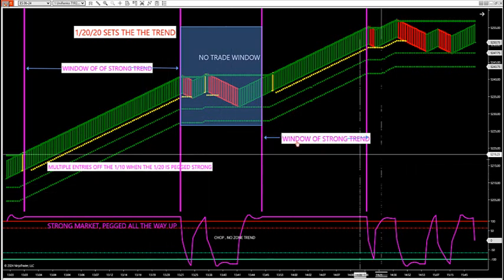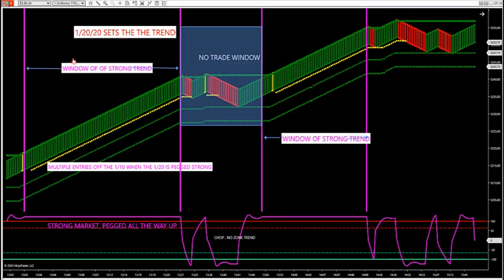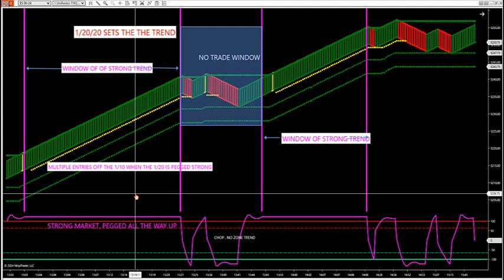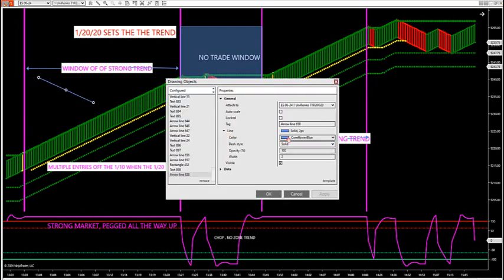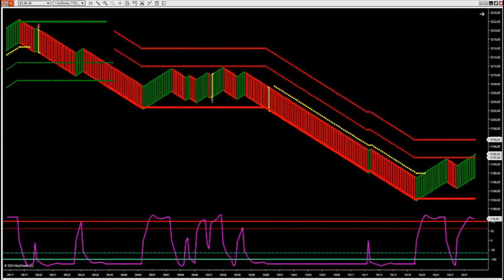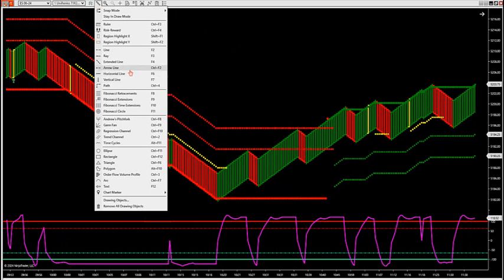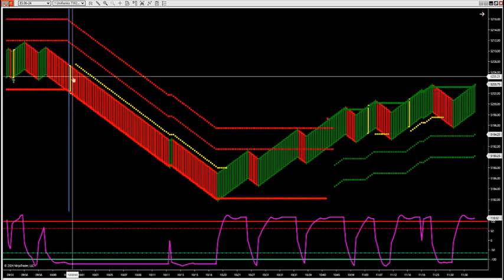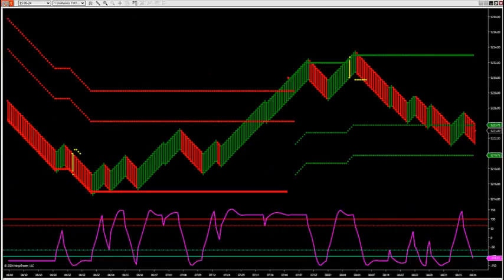4-12-24 How To Spot Zone Breaks B4 They Occur - Live Setup 10 Point Drop DayTradingTheFutures.com